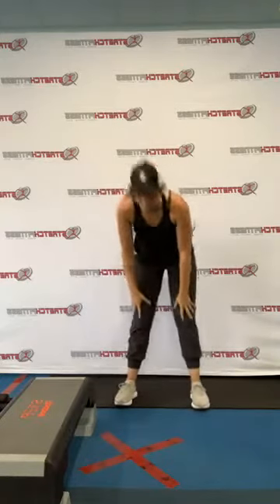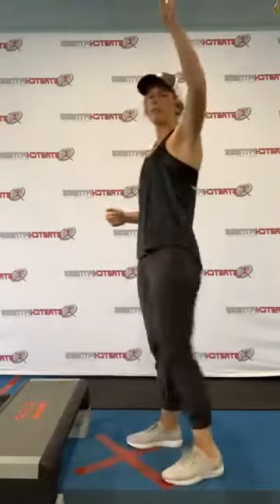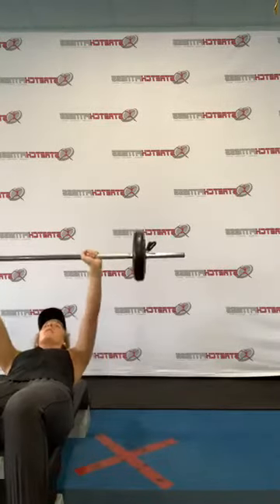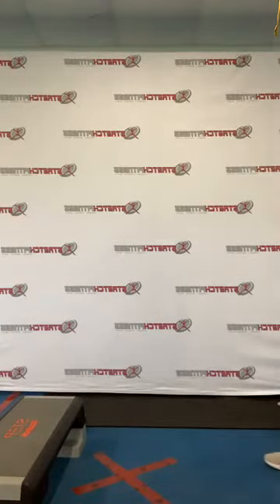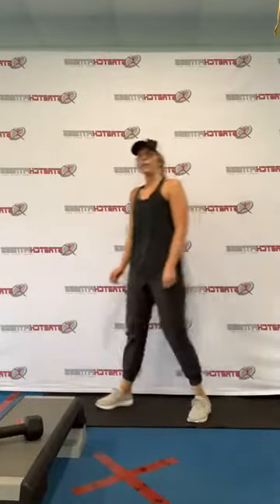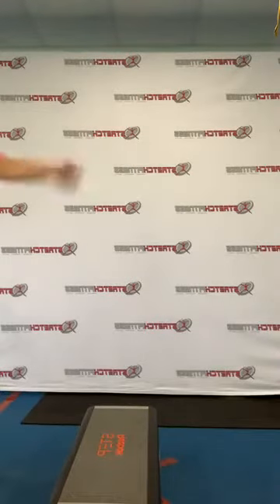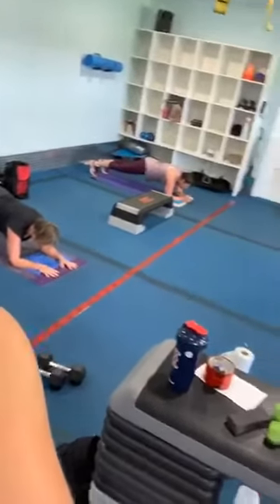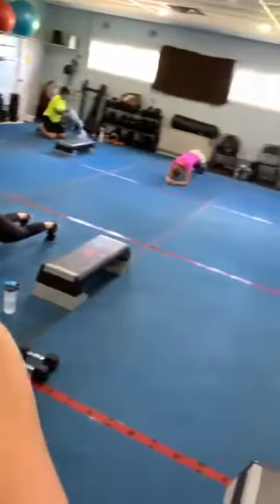Baileys 60 minute class